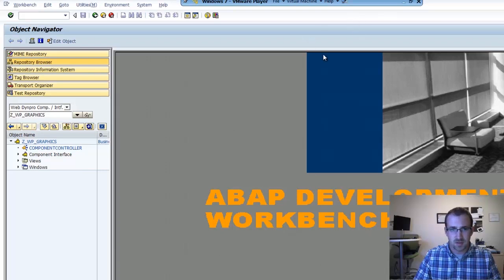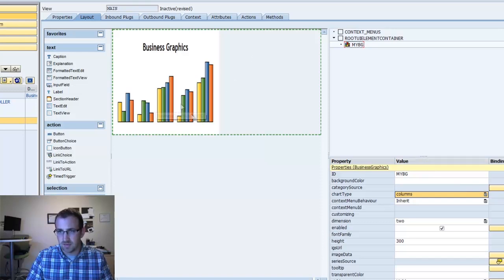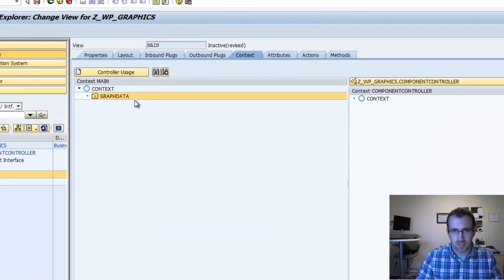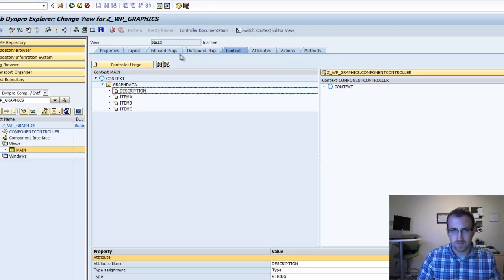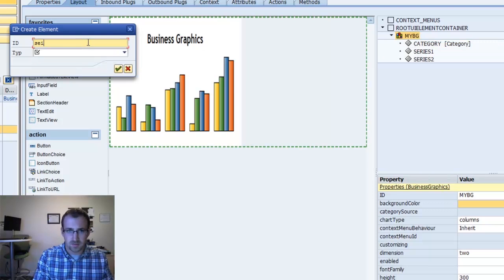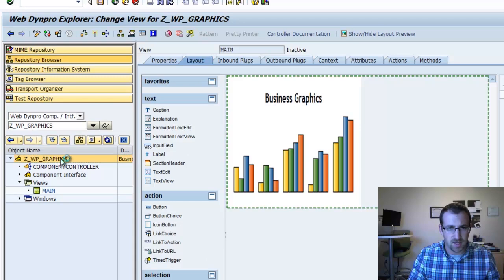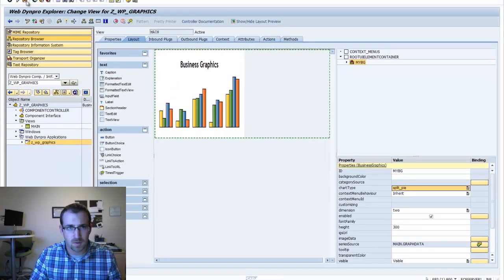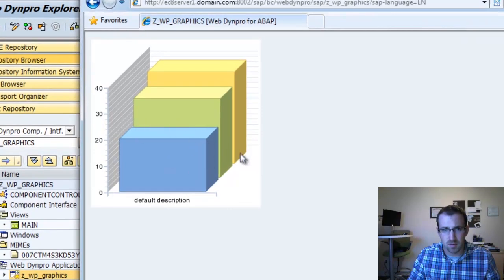ABAP WebDynpro Business Graphics 3D: SAP Tutorial (Part 10)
Learn how to create a SAP dashboard using Web Dynpro for ABAP (WDA). Build a Gantt Chart, Column, Line, or Pie Graph using the WDA Business Graphics UI element. In this tutorial I'll also show you how to make your graphs 3D. It is recommended that you first view Part 1 and Part 2 of this series